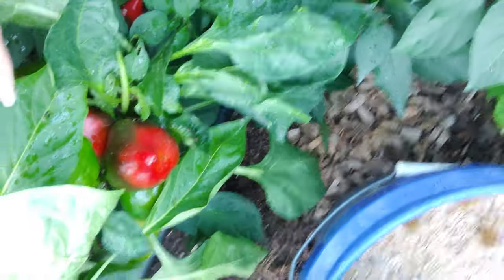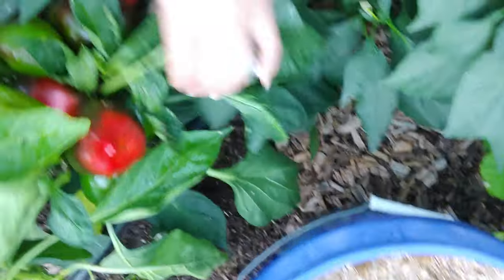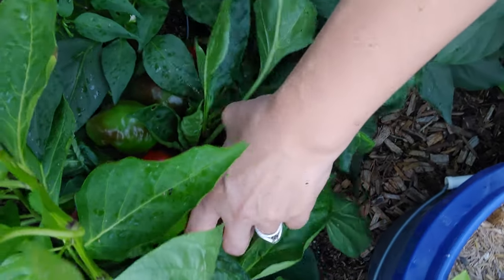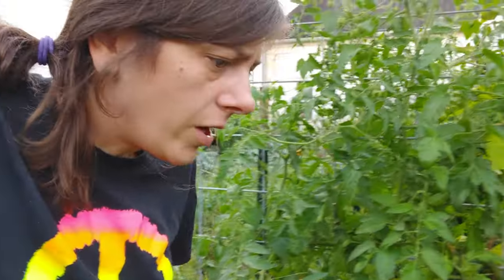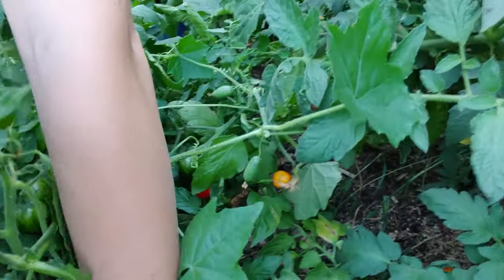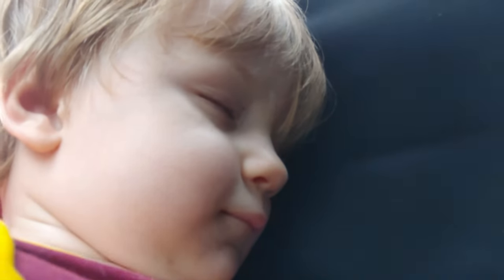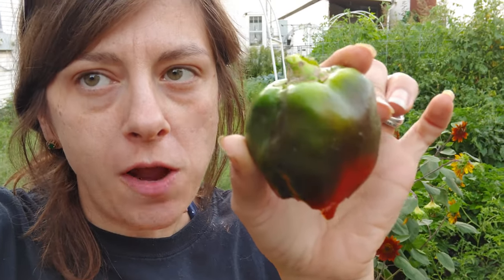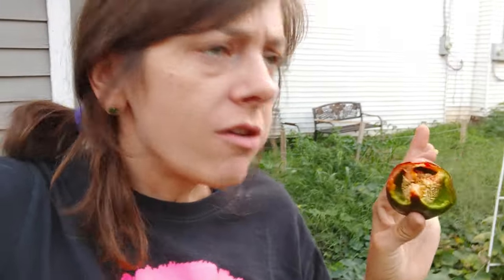Lesya Pepper from Baker Creek Seeds |Taste Test Series 2022| Stewpendous Growth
Hey yall! Find out what a Lesya pepper looks and tastes like! My FAVORITE pepper that I started from Baker Creek Seeds!

If you'd like to support us to see more taste test videos of different varieties, you may do that

We appreciate you so much Growmie! Thanks for stopping by!